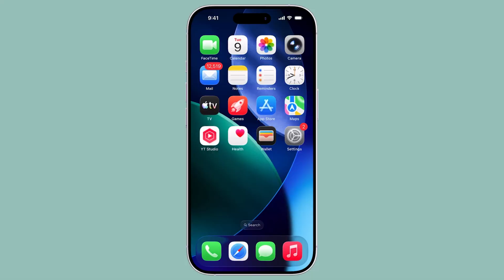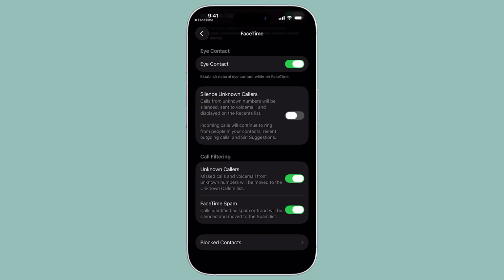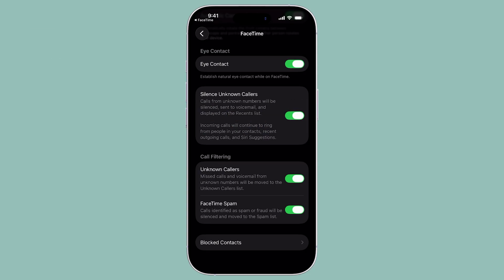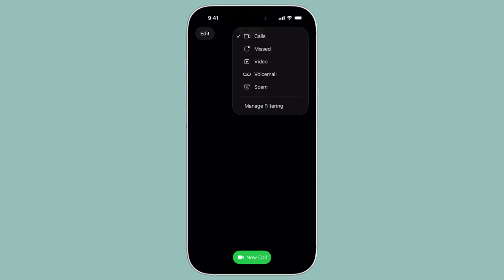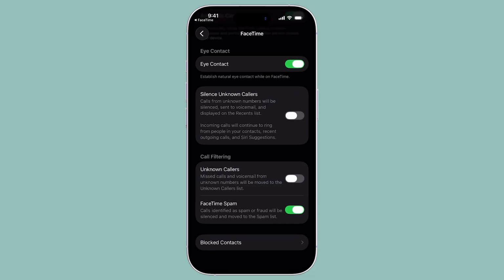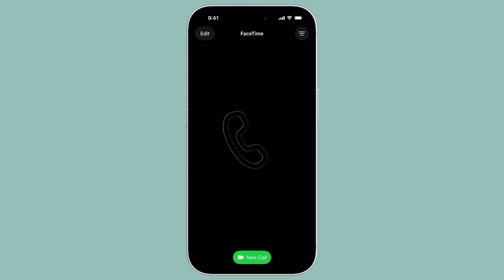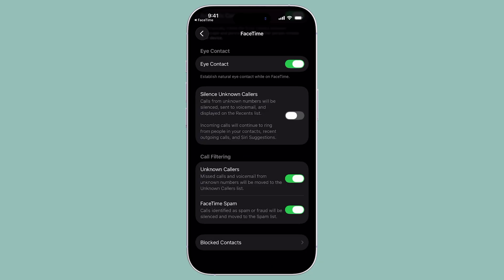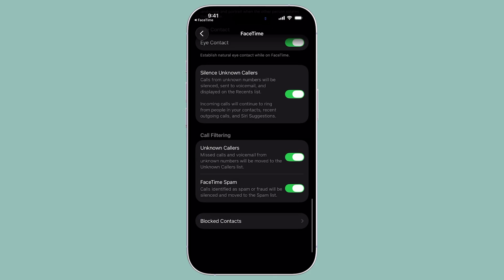Filter/Hide Suspicious FaceTime Calls on iPhone 17 Series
If your iPhone 17 keeps receiving FaceTime calls from strangers or spam numbers, there’s a built-in filtering system that can help.

This video shows you how to access FaceTime’s hidden filtering options, enable Unknown Callers, turn on FaceTime Spam protection, and activate Silence Unknown Callers for even stronger privacy.

With these settings enabled, suspicious and unrecognized callers are quietly moved or silenced so only the people who matter can reach you.